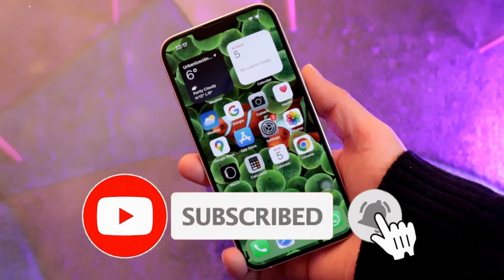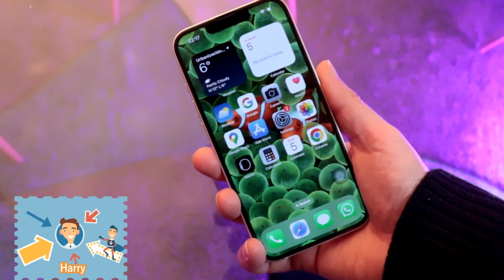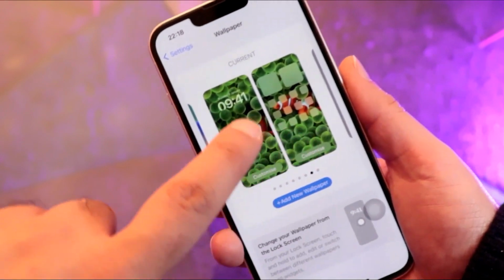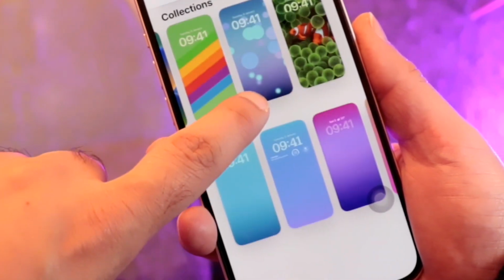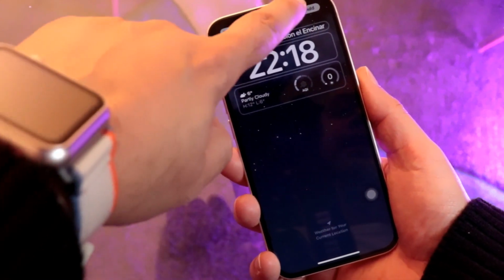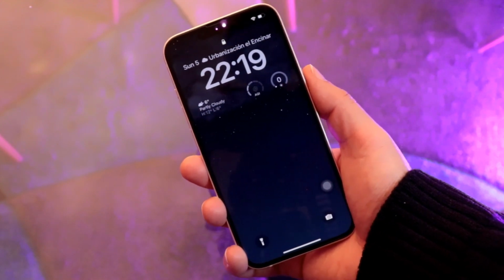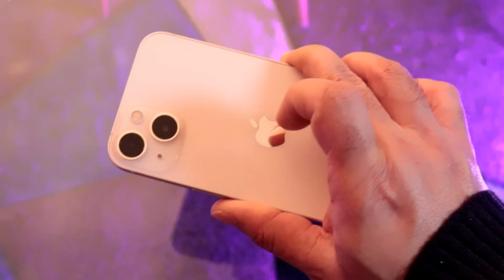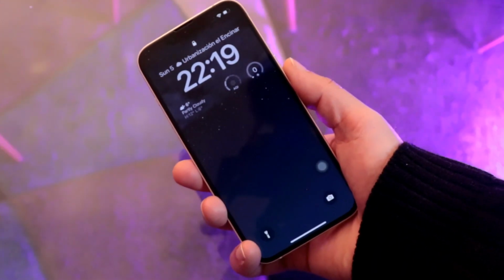How to change Wallpaper in iPhone 13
Your Apple logo can turn into a secret 'Back Tap' button: iPhone 13 Mini, Pro, & Pro Max

How to install Telegram and Create Account in iPhone 13, 12, 11, X, 8, 7, 6

How to Hard Reset and Erase All Contents iPhone 13, 13 Mini, 13 Pro, 13 Pro Max

How to remove and insert your SIM Card into iPhone 13, 13 Mini, 13 Pro, 13 Pro Max

Apple iphone 13, 13 mini, 13 Pro & 13 Pro Max Midnight, Sierra Blue, Gold, Graphite First Look